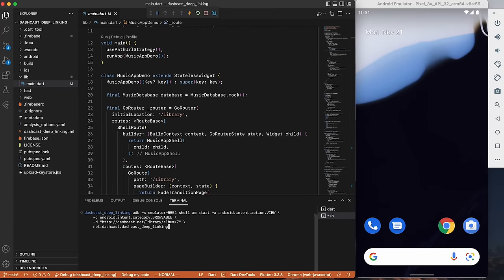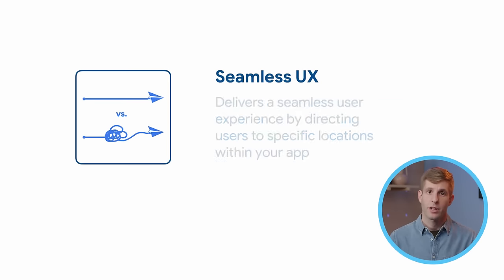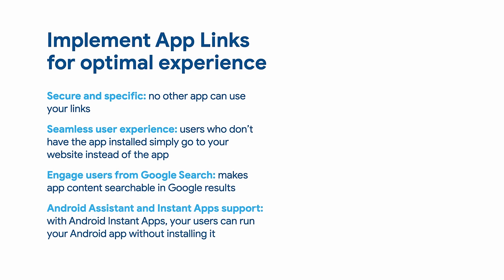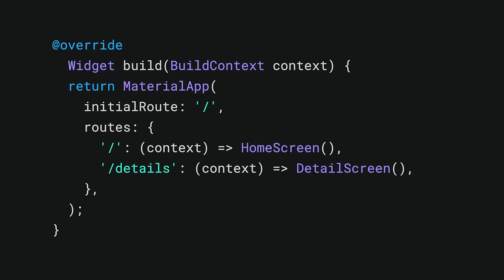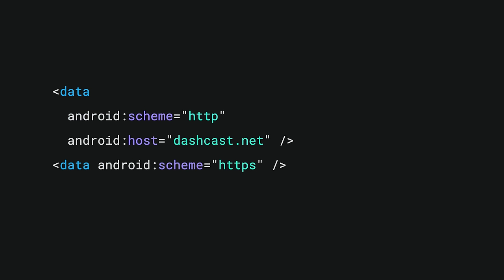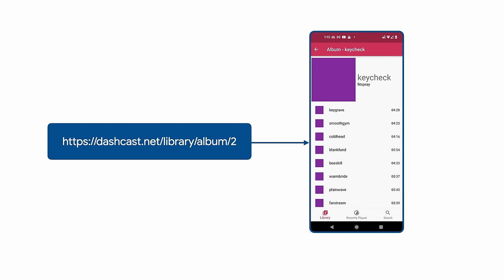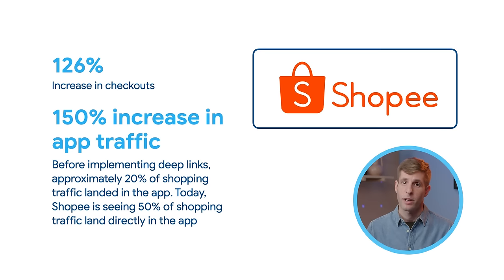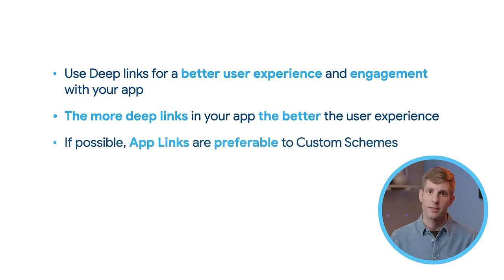Deep linking in Flutter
Learn how deep links help your Flutter app and your users, and see how to add deep links to your Flutter app.